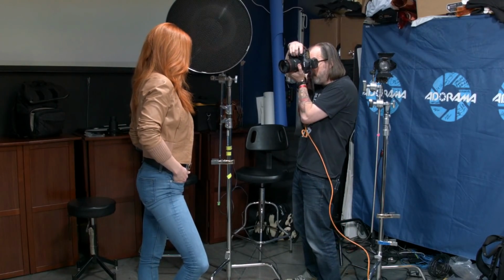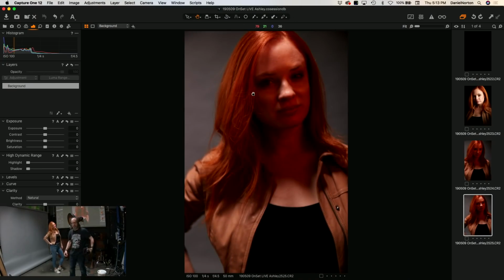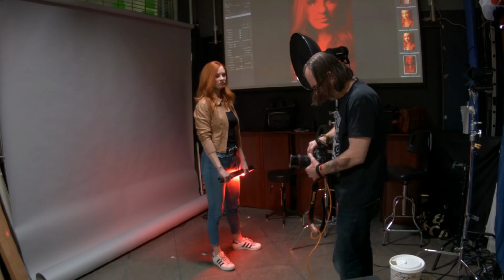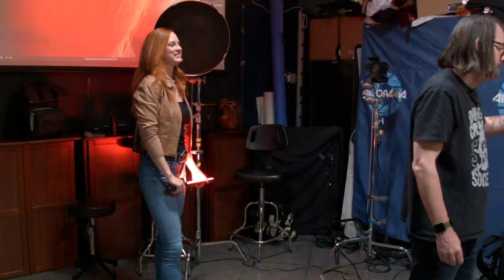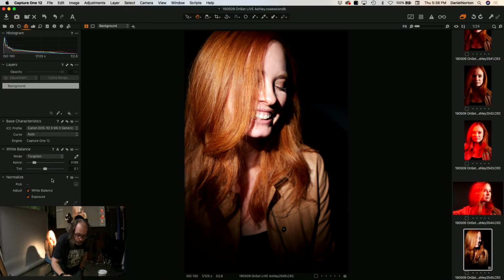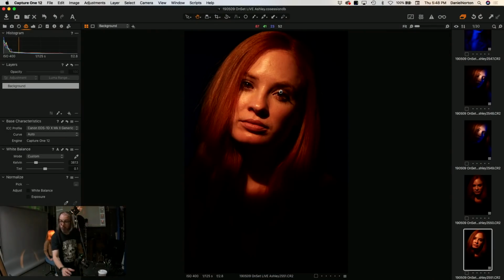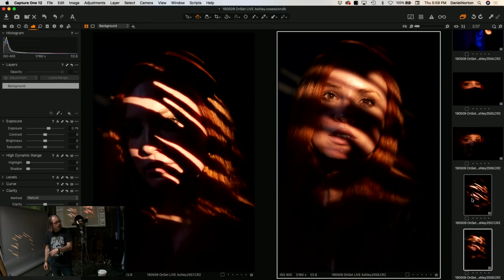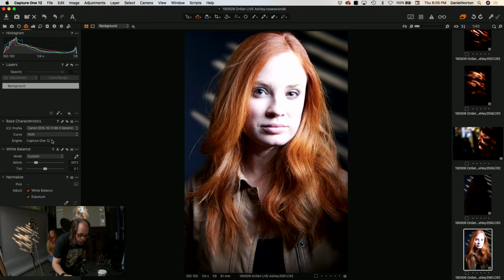Flash vs Constant light, which is best for you? OnSet with Daniel Norton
One of the most common questions I get is "Can I do this with. ?" and almost always the answer is "Yes, but..." in this workshop, we will explore the advantages and disadvantages of using flash lighting vs constant sources such as LEDs and Tungsten fixtures.

Join Daniel Norton On Set and walk away with a better understanding of what each type of lighting can do for you and why you may choose one over the other, or even mix them together!

Bio:

Daniel Norton is a Photographer, Creative Director and Educator with 15+ years in the advertising and editorial markets. Daniel also produces and hosts FREE weekly training for Adorama and on his Youtube channel as well as the Adorama TV series On Set with Daniel Norton.